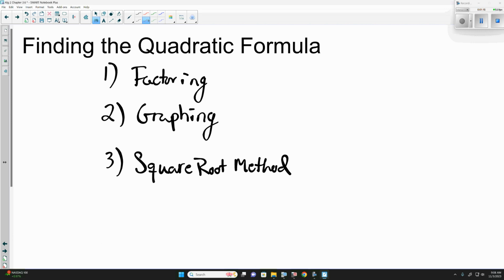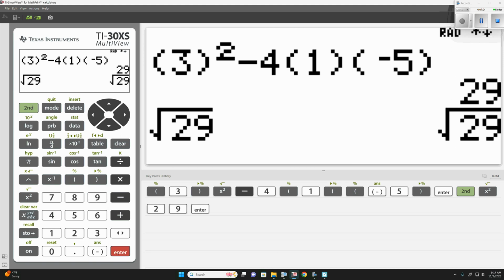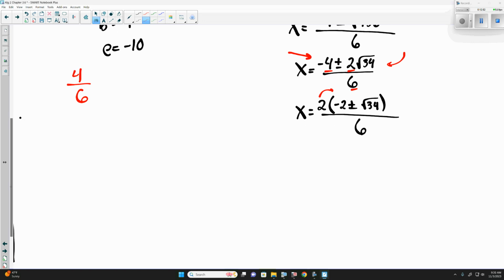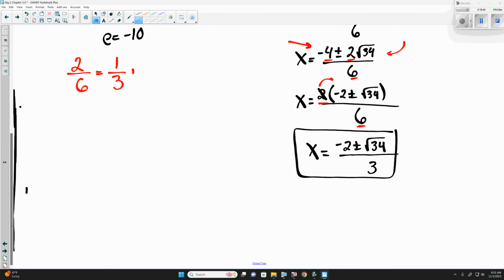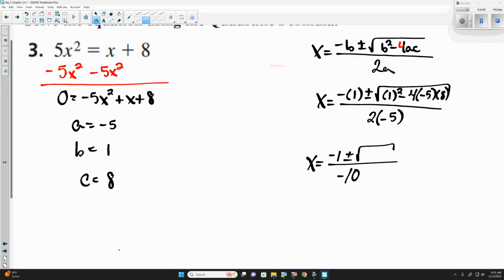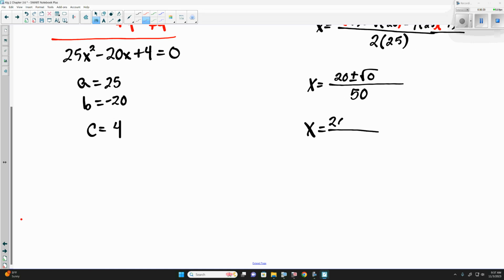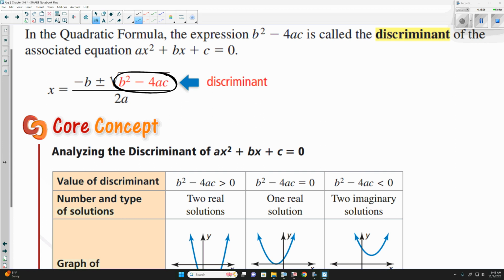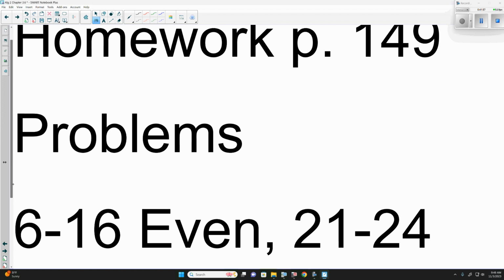Algebra 2 Chapter 3.6